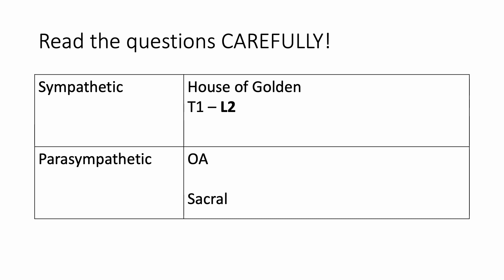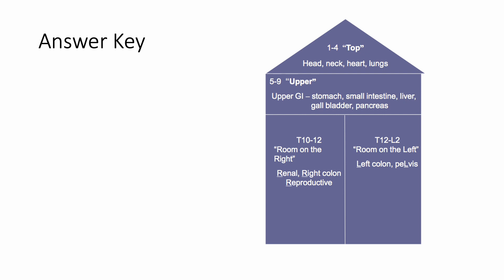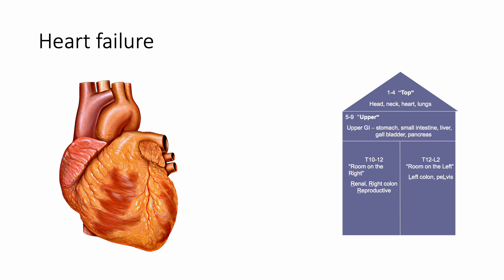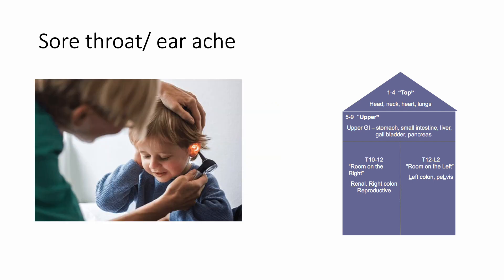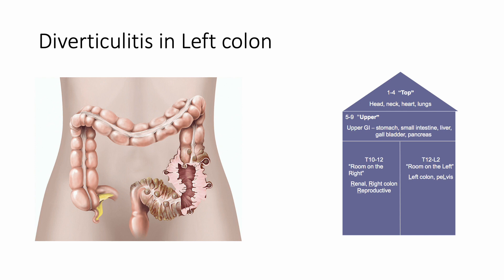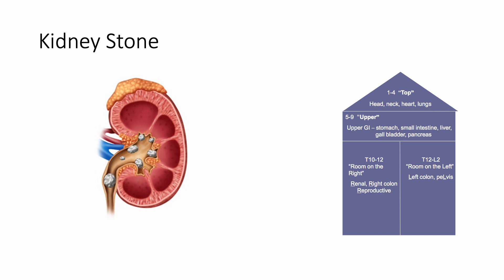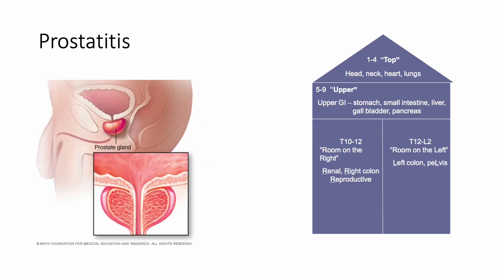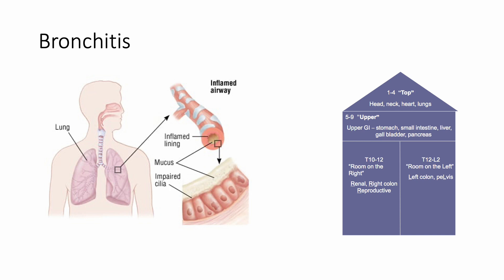Viscerosomatic Reflexes OMM for COMLEX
Quick and easy way to remember the long list of viscerosomatic reflexes for COMLEX 1-3. Don't forget the house of golden!